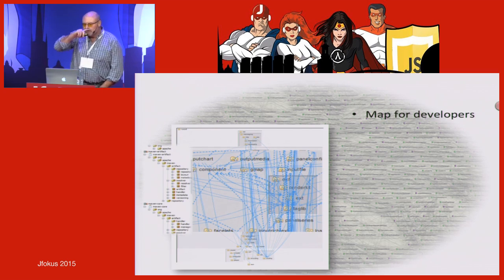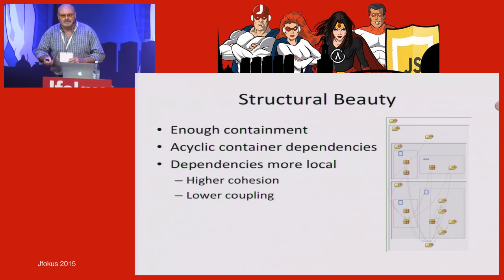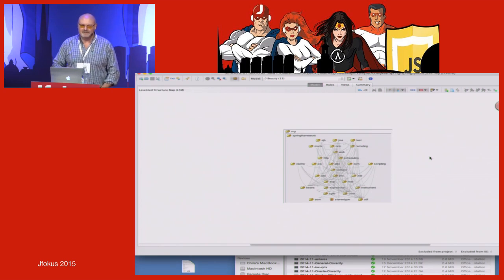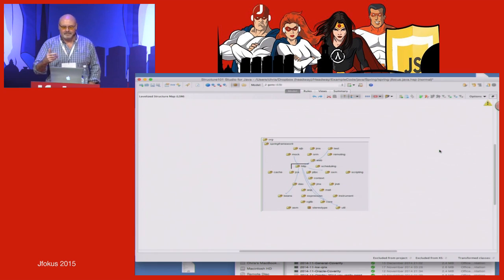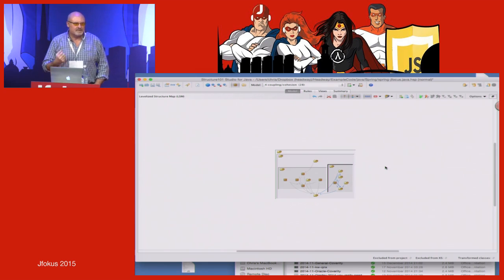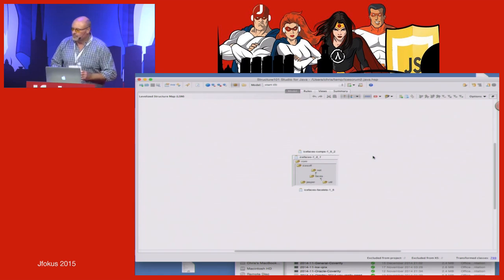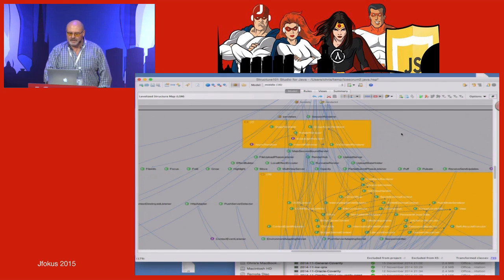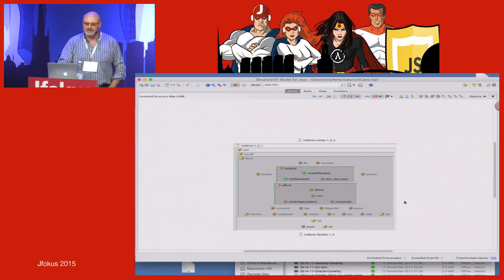Beautiful Structure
You know beautiful code when you see it. But what about lots and lots of beautiful code; is it still beautiful at a distance? "Structure" is how all the snippets of code are organised into containers (methods, classes, packages, jars, etc.) and how the containers relate to each other. The same code can be organised into anything from a hopelessly tangled mess, to a Beautiful Structure. This talk will explore how "locality of relationship" affects coupling, cohesion, and the width of interfaces. It will show how some structural patterns dramatically increase complexity, and how alternative patterns can massively decouple and simplify. The structure of open-source Java projects (such as the beautifully-structured Spring framework) will be used to illustrate the principles.

Author:
Chris Chedgey
Chris holds an MSc. from Trinity College Dublin, and has 28 years’ experience in Software Engineering, on both the process and product sides of development. After graduation he worked as a researcher in tools to support the application of formal methods to the development of software. He joined the $1bn Canadian Space Station Project in 1990 where he was a member of the team that defined the software development processes and tools for the program, and then technical lead on the Remote Manipulator System control software. In 1994 he joined the $1.5bn Iris program which replaced the entire communications systems for the Canadian armed forces, first on the process/toolsmithing side, and then the product development side. In 2000 he returned to Ireland and founded Headway Software to address the lack of large-scale modularity that he saw as pervasive in software industry. For 12 years Chris has designed tools such as Restructure101 for retrofitting a modular structure to large tangled code-bases, and Structure101 for the definition, communication, and enforcement of architecture. These tools are characterized by major advances in visualization technology, Chris’s passion. Today he helps organizations that need to restructure their code-bases, and is a lively speaker on the need for modularity, and the strategies to refactor in the large. He lives on the south coast of Ireland, where he likes to sail when it’s windy, and walk the dog when it’s not.